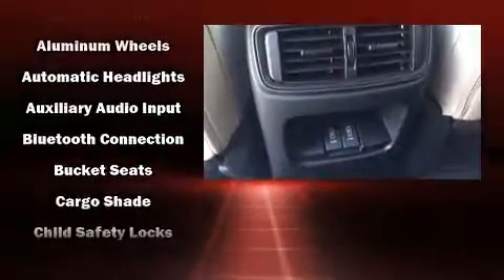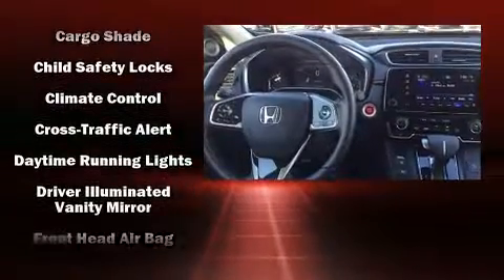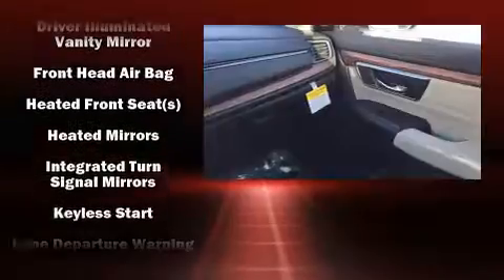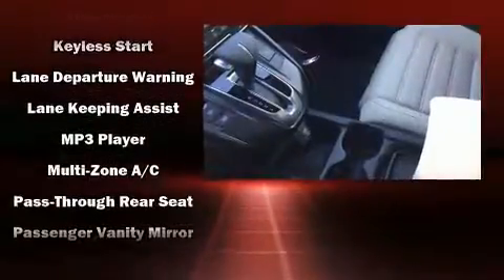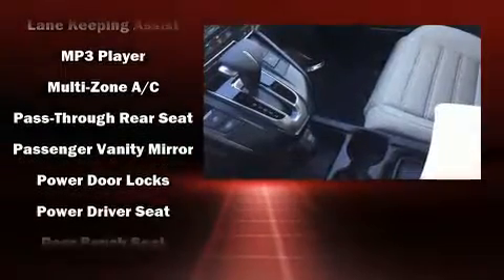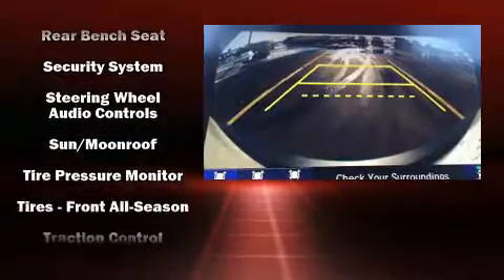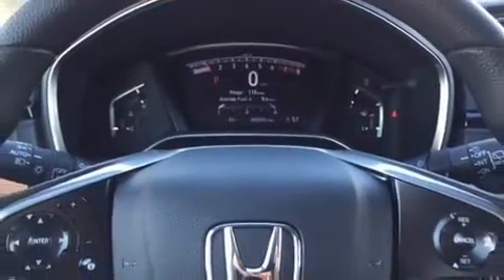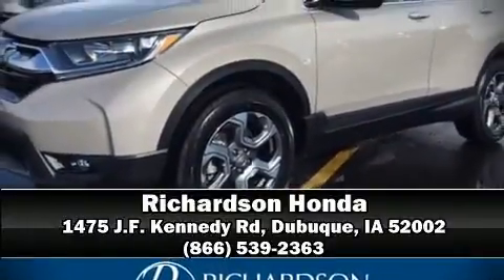2019 Honda CR-V EX AWD in Dubuque, IA 52002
Richardson Honda
1475 J.F. Kennedy Rd

You can expect a lot from the 2019 Honda CR-V. Under the hood you'll find a 4 cylinder engine with more than 170 horsepower, and for added security, dynamic Stability Control supplements the drivetrain. A turbocharger is also included as an economical means of increasing performance. A wealth of standard features means that you no longer have to sacrifice. Such as cruise control, 1-touch window functionality, heated seats, tilt steering wheel, power door mirrors, lane departure warning, blind spot sensor, and a split folding rear seat. For drivers who enjoy the natural environment, a power moon roof allows an infusion of fresh air. Audio features include an AM/FM radio, and 6 speakers, enhancing the audio experience throughout the interior. Passengers are protected by various safety and security features, including: dual front impact airbags with occupant sensing airbag, head curtain airbags, traction control, brake assist, ignition disabling, and 4 wheel disc brakes with ABS. Sophisticated all wheel drive technology maintains a firm grip on the road. Our aim is to provide our customers with the best prices and service at all times. Please don't hesitate to give us a call.